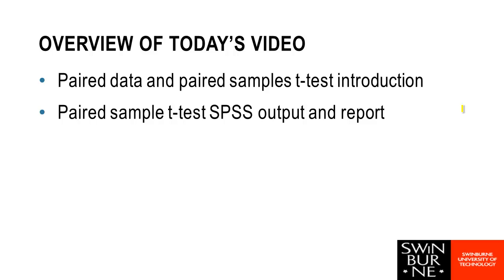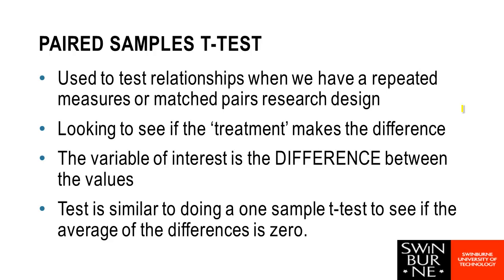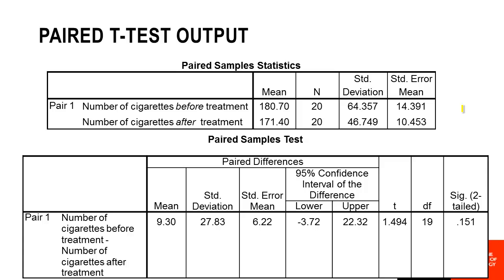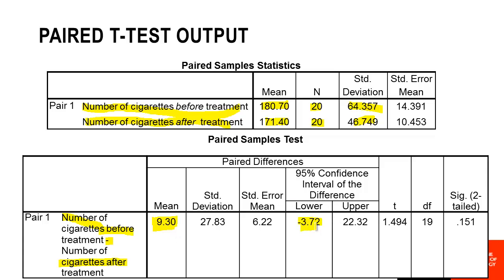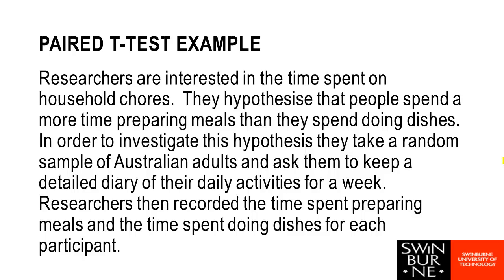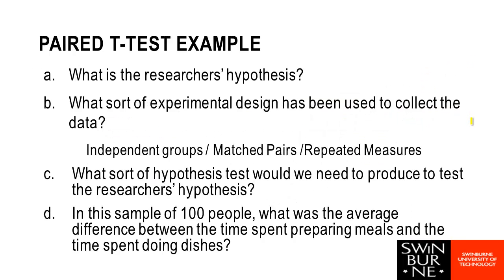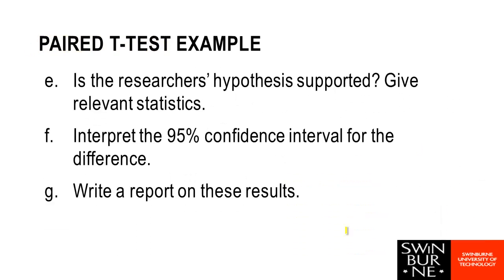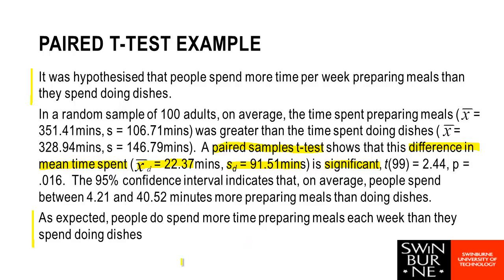STA10003 Week 8 - Paired Samples t-test